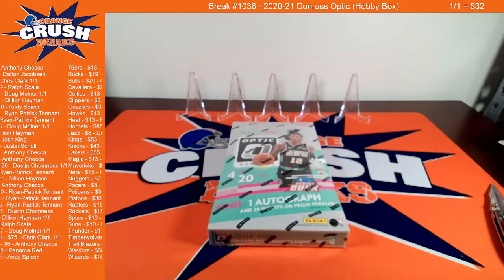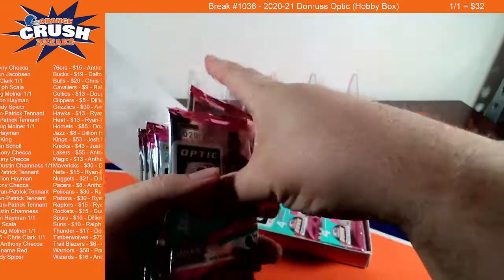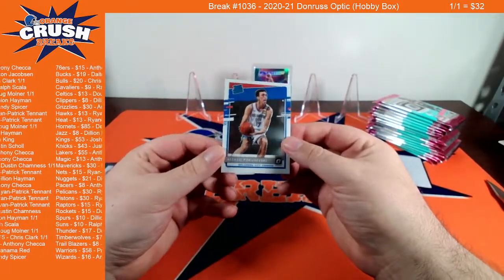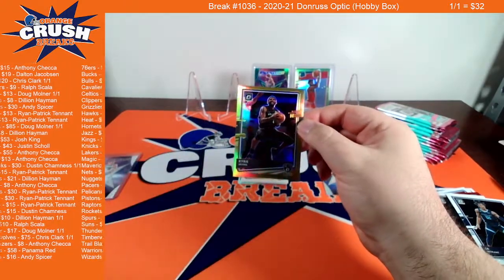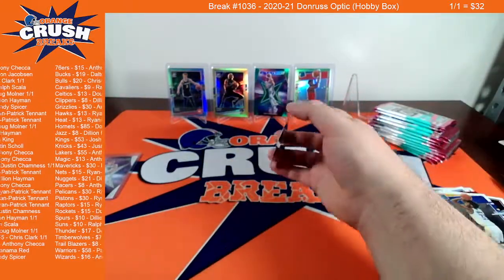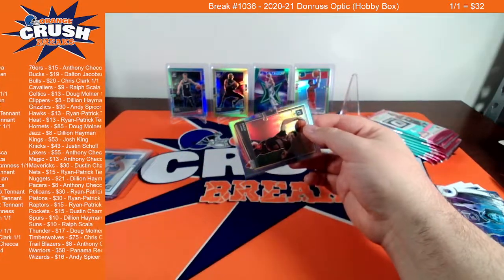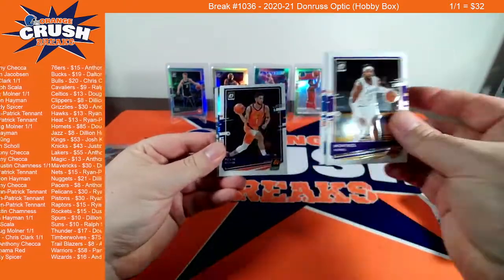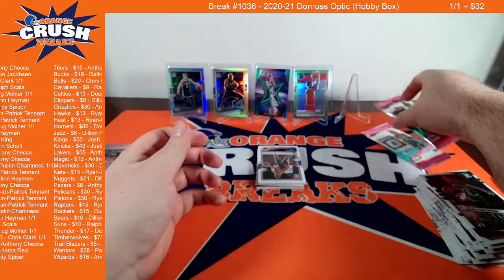2020-21 Donruss Optic Basketball (Hobby Box) [FB BREAK #1036]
2020-21 Donruss Optic Basketball (Hobby Box) on our Facebook Group